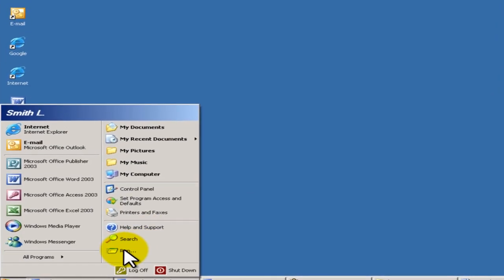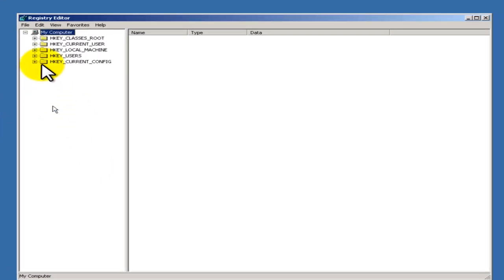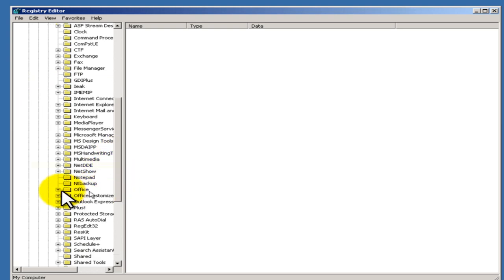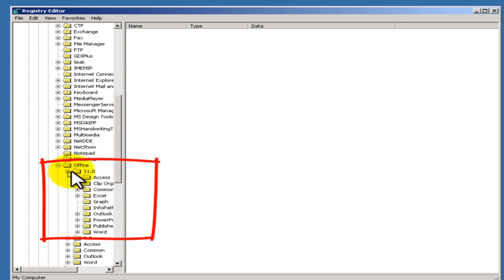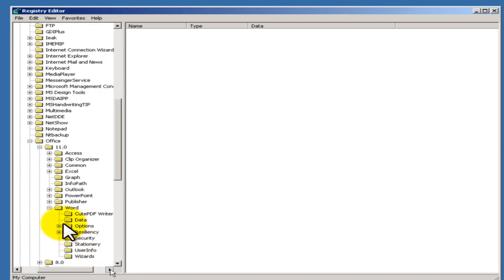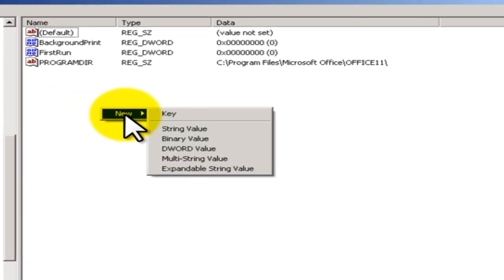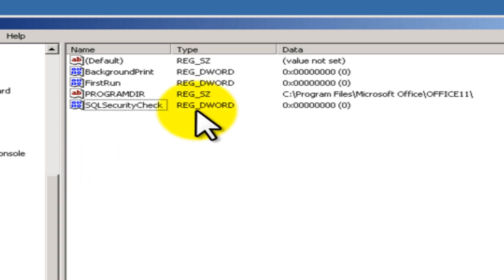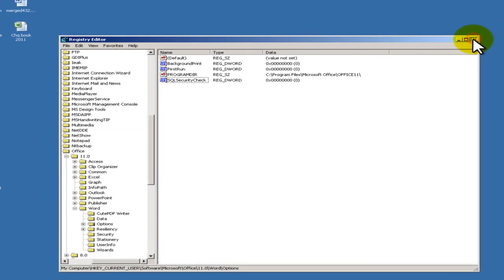SQL SECURITY CHECK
HOW TO GET RID OF THE SQL SECURITY CHECK MESSAGE

My Videos are for education or promotion, in an attempt to spread greater awareness to Increase revenue for the Original Distributor.
If you are the original owner of this video, music or any other content in this video and are unhappy with this being on my channel please contact me and I will remove the video within 24 hours.